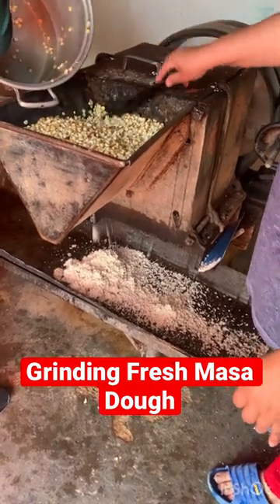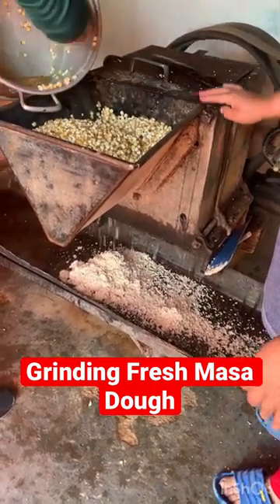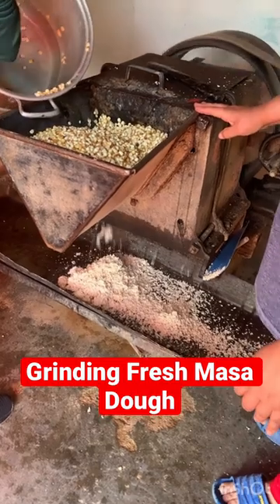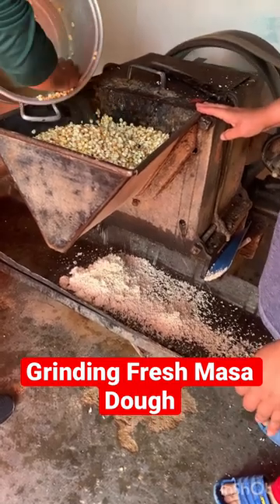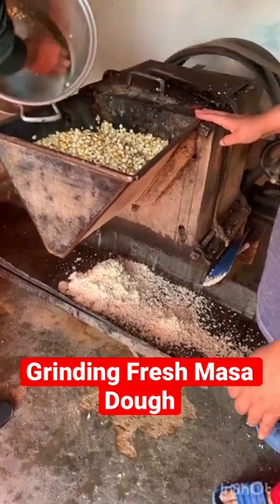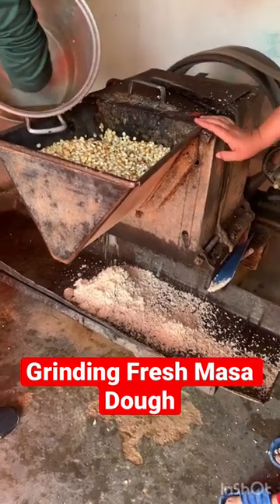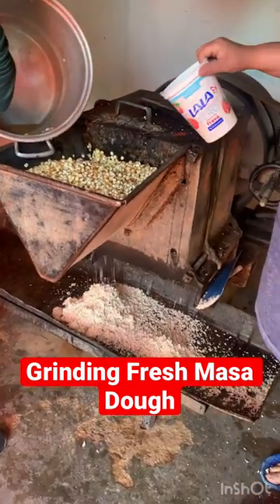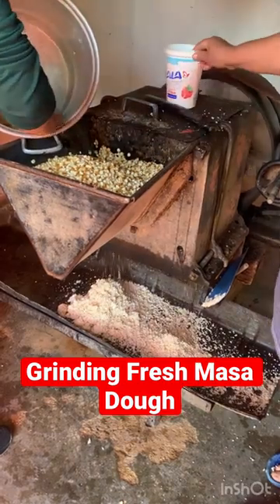Grinding Fresh Masa Dough